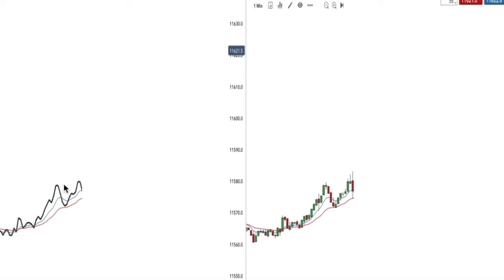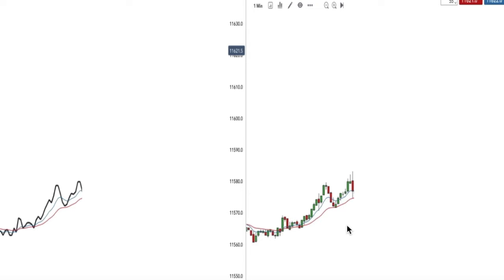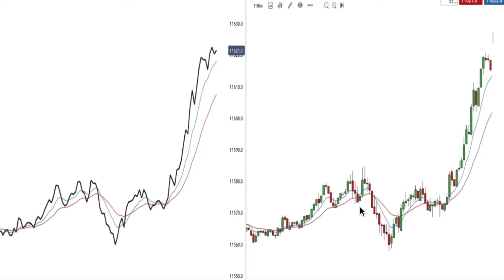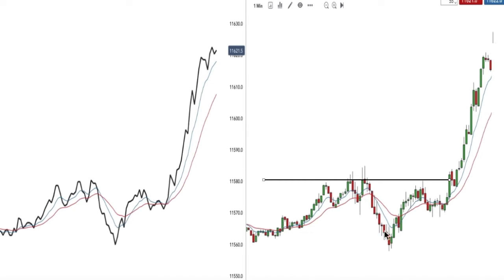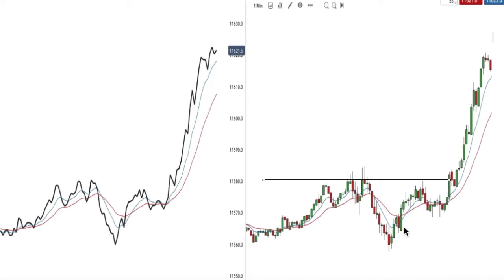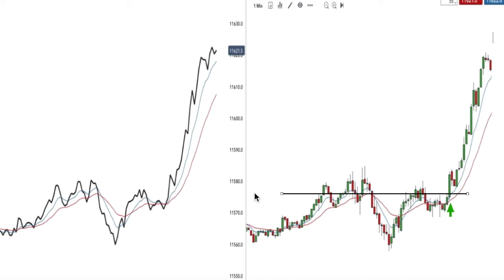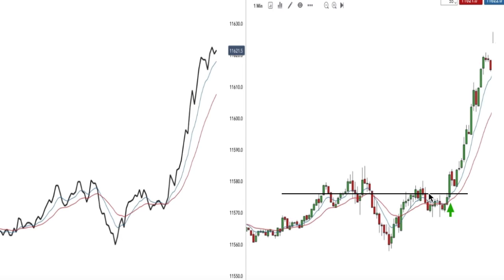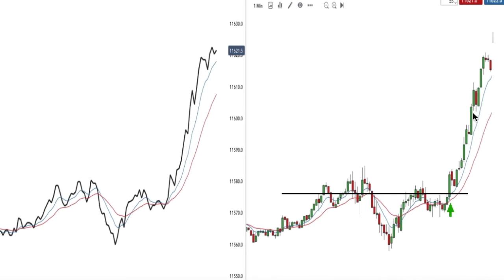Double Bottom Chart Pattern (Trade Analysis) - Day Trading for a living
14th March 2019 on the DAX (Germany 30) 1 minute timeframe.

As always for my trade I look for the 3 "C"s, context, content and confluence. This trade worked out perfectly and it produced a fantastic reward for the risk that I took. Probability on these trades are always excellent when they setup 'just right'. One trade per day like this can easily be enough to make your trading dreams come true.

One of the keys to success in trading the shorter timeframes like the 1 minute chart is discipline. Only trade when you get a perfect setup - this double bottom trade could not have been better.

Wait for the setup - if it confirms what you suspect may happen then that is perfect. The secret is to wait for evidence rather than just trusting intuition. This often separates successful traders from the rest.

Day Trading can be very pleasurable on days like this. Time to live life and have some fun!!